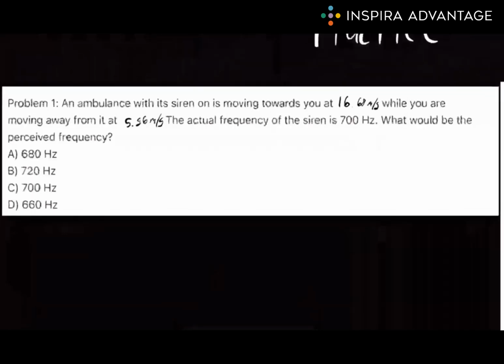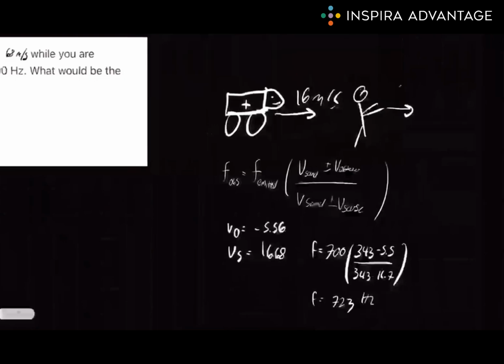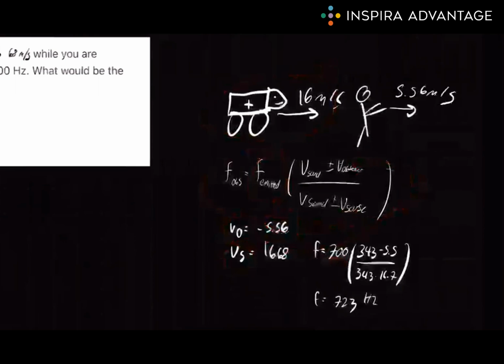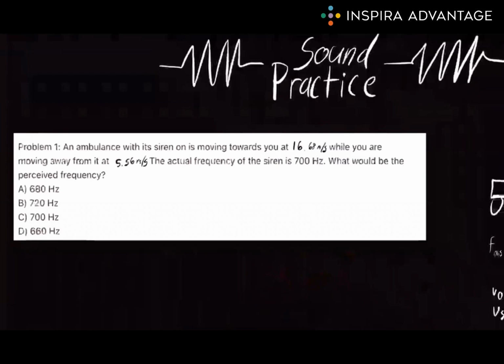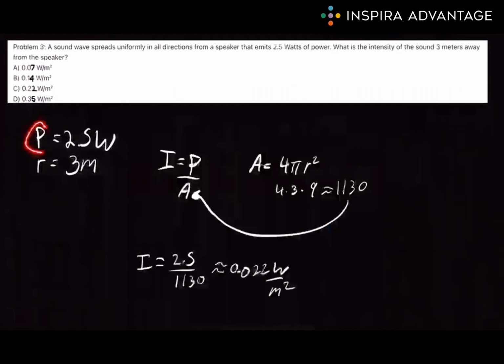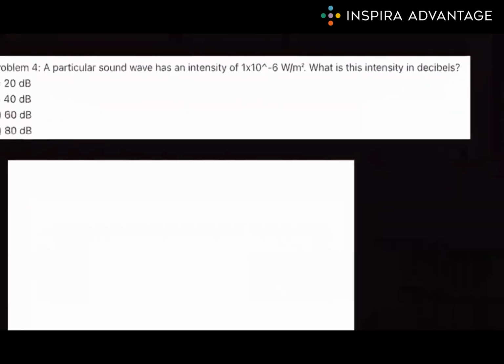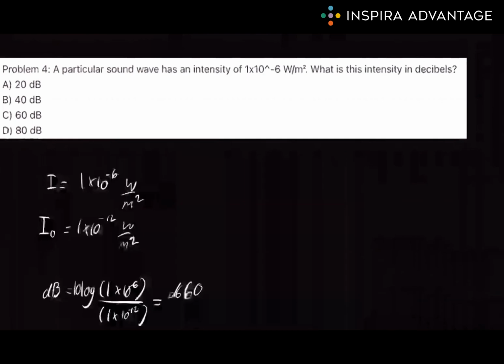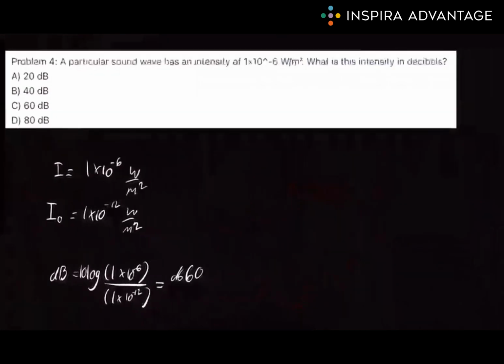Physics: Sound Practice | MCAT Crash Course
Explore Physics: Sound Practice for the MCAT in this MCAT crash course! Follow along as Bretton, one of our 99th-percentile MCAT tutors, breaks down this fundamental concept to set you up for success on the MCAT!

Beyond being a theoretical concept, understanding the physics of sound is fundamental to grasping various physiological processes within the human body.

Whether it's the mechanics of hearing, the principles of ultrasound imaging, or the acoustic properties of tissues, mastering the intricacies of sound is pivotal for the Biological and Biochemical Foundations of Living Systems section. These principles not only contribute to academic excellence but also provide healthcare professionals with essential insights into diagnostic technologies and the interpretation of medical data.